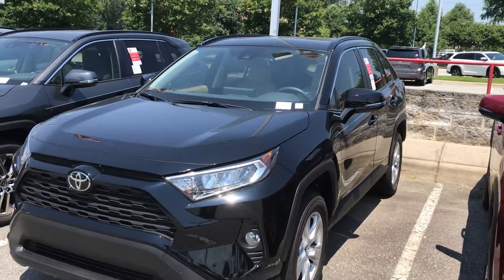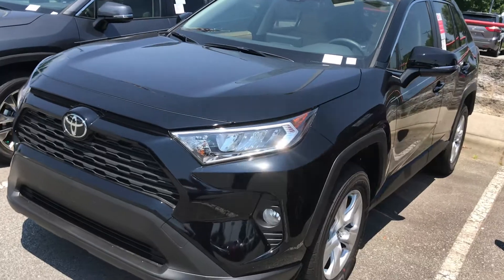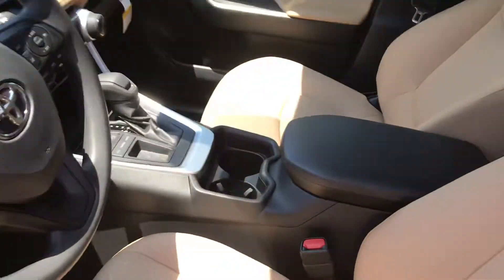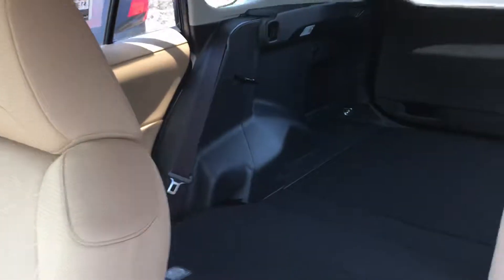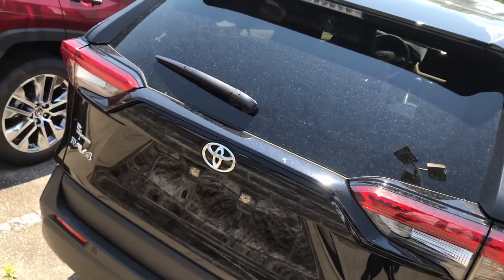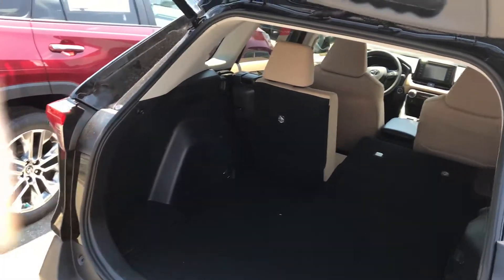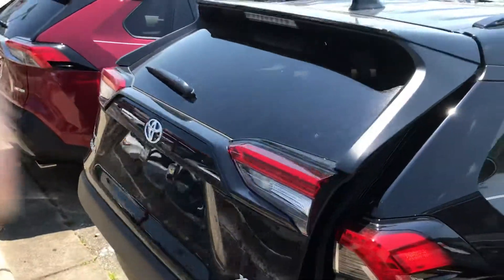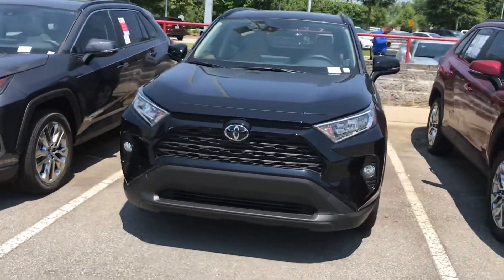2019 Rav 4 XLE - John